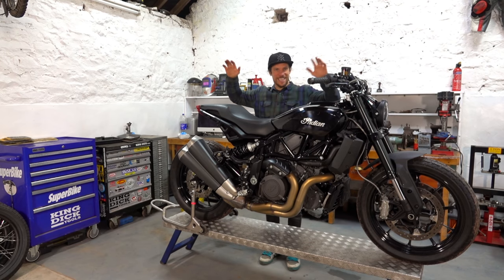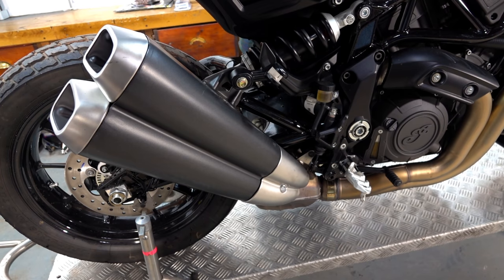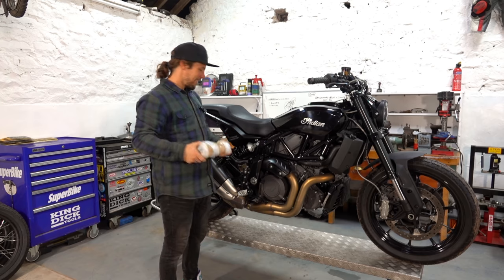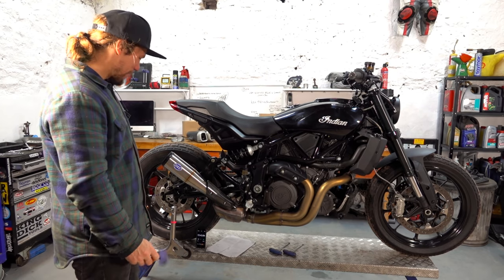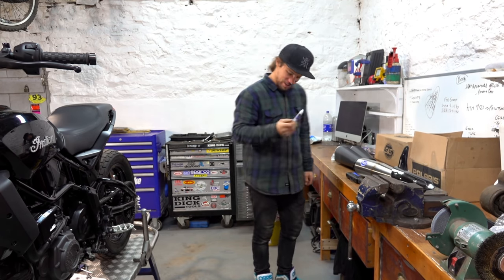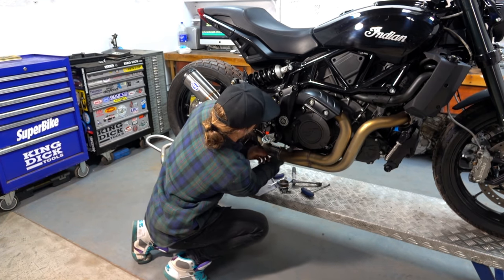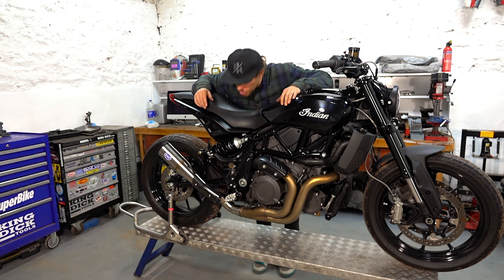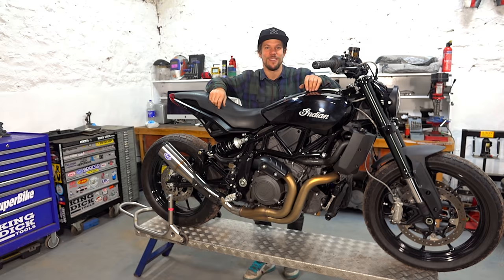Indian FTR 1200 Race Project Vlog 3 (Gets Loud!)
Chris is fitting some race goodies from S&S to the Indian FTR, it's going to get loud!